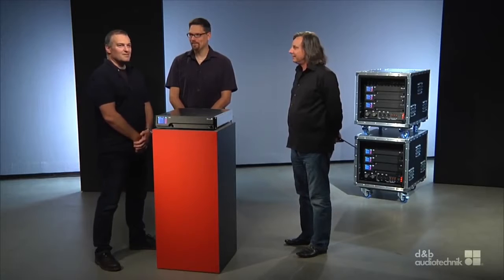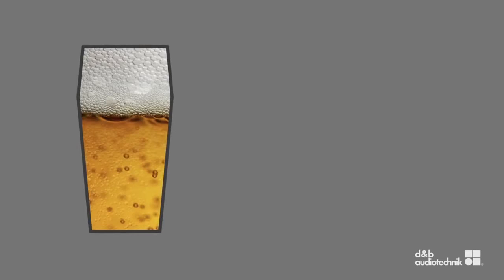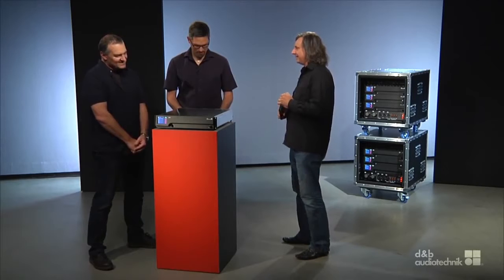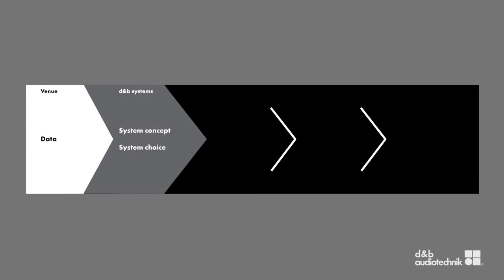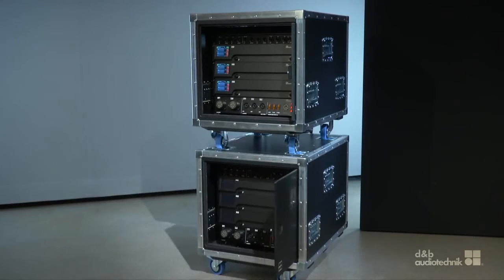d&b audiotechnik D80 Tu Audio Producciones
Equipo disponible en renta